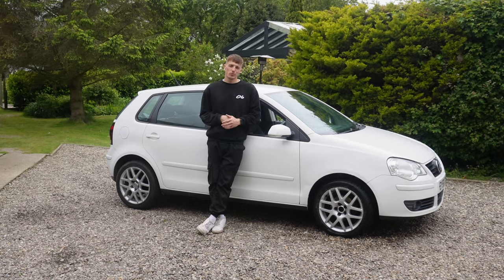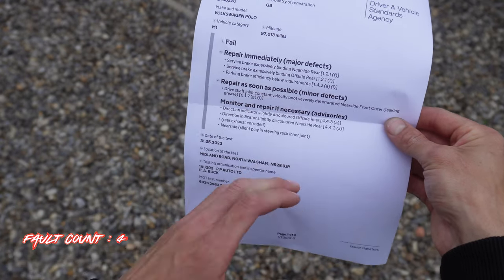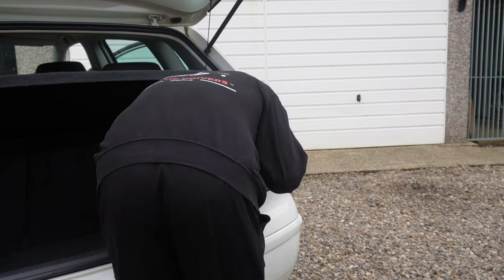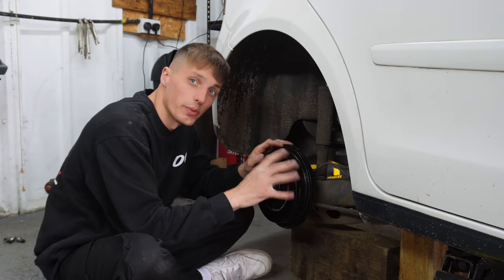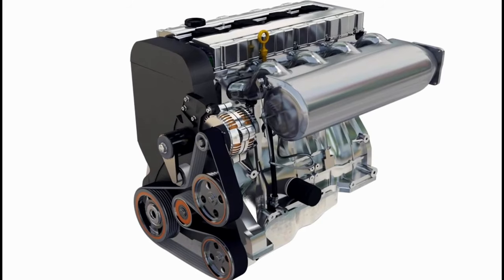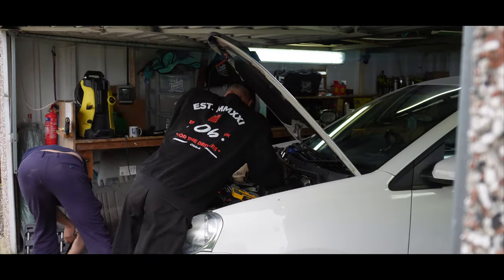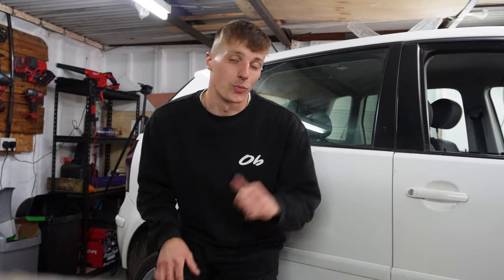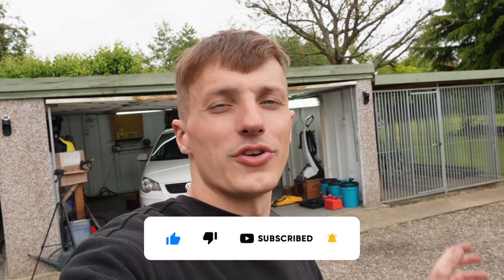Trading £500 Into a Transporter | Episode 16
Unfortunately the Pro failed its MOT, and we carry out some maintenance work to help encourage a sale on this thing.